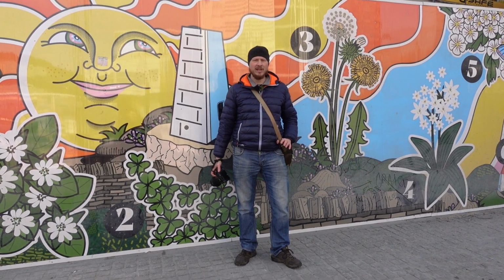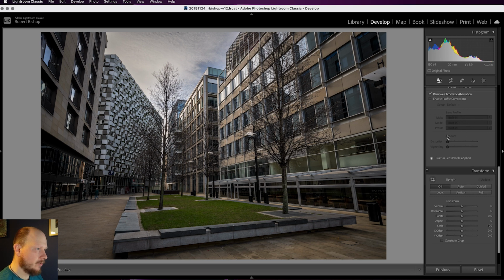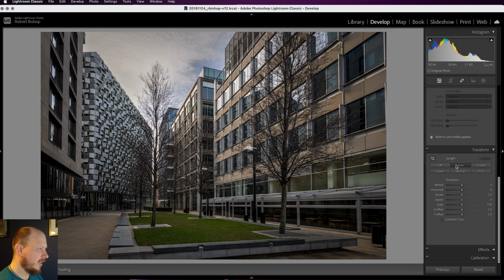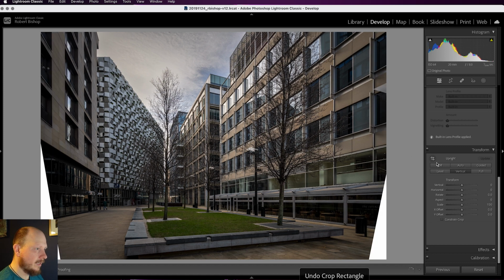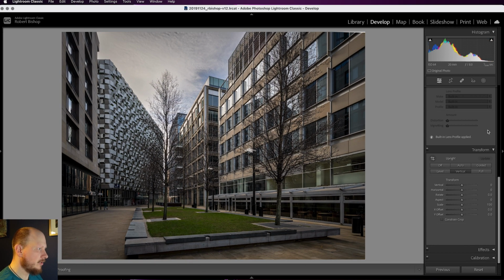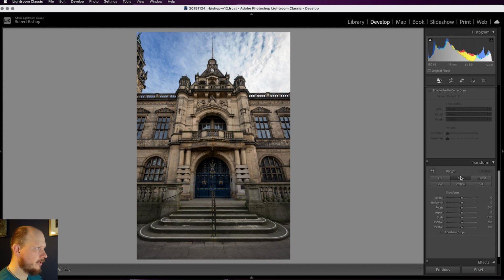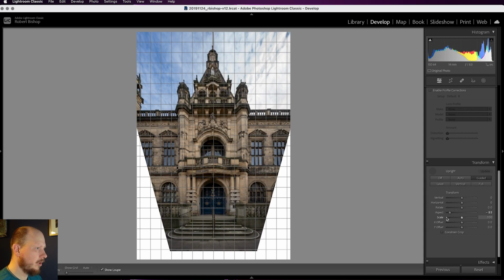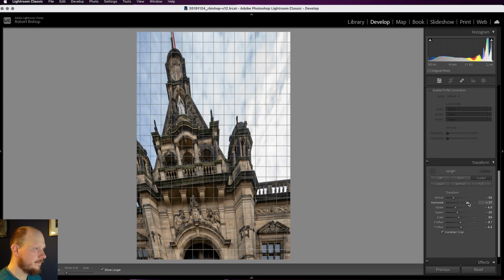How to Fix the Geometry in Your Photography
This week I'm out doing some architectural photography and we're going to look at how we can fix perspective distortion in the images.

Join me in Sheffield City Centre as I capture some photos of the buildings before heading home to show you how to straighten up the verticals using Lightoom.

00:00 - Intro
01:08 - Image 01
01:26 - About perspective distortion
01:59 - Image 02
02:09 - Demonstration of vertical distortion in photography
02:50 - Image 03
03:28 - Image 04
03:39 - A tip for when fixing the geometry in an image
04:04 - Image 05
04:50 - Using Lightroom to fix image distortion
05:53 - The Lightroom Transform tool
10:43 - Conclusion
11:19 - Image 06
11:32 - Image 07
11:42 - Outro